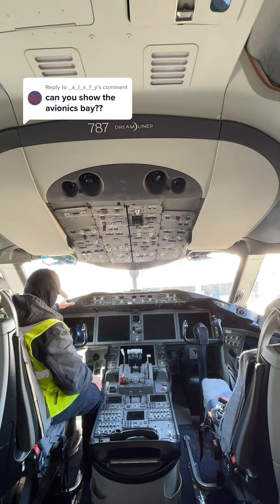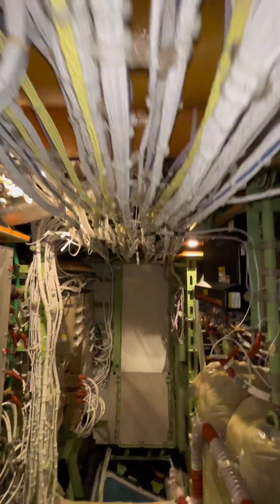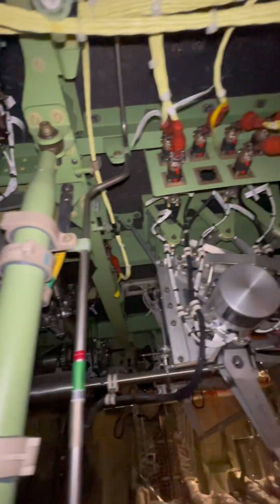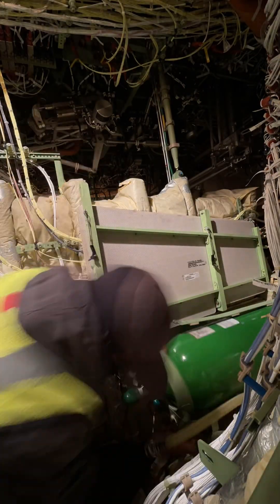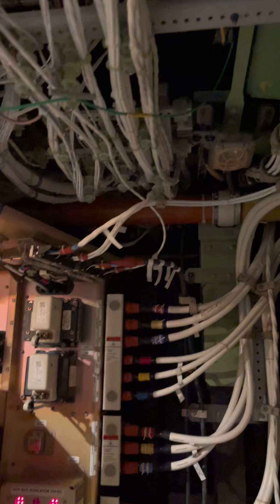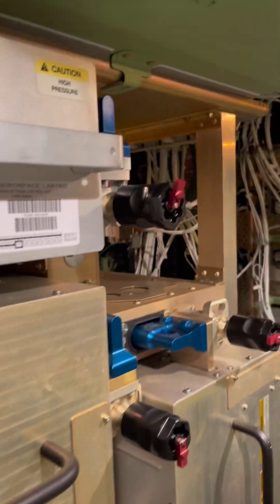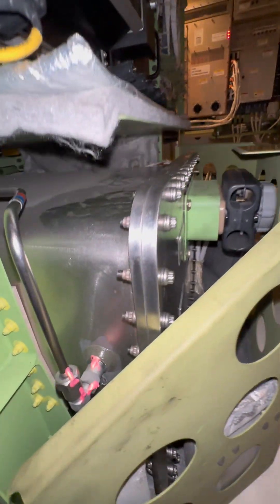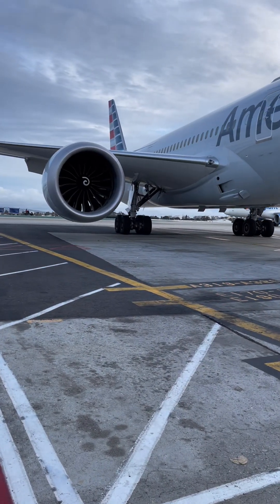B787 fwd and aft equipment bay (avionics bay)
A quick tour of the avionics bay on my one and only plastic princess. This is run through of some basic information and components that are in these bays. In addition so various elements of what makes this aircraft so unique. And of course a look at the infamous 787 batteries.